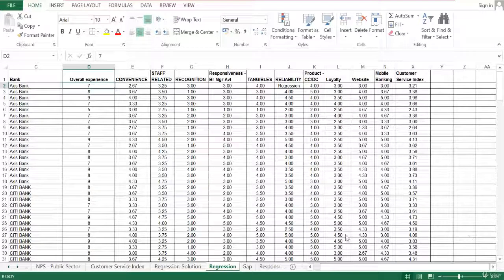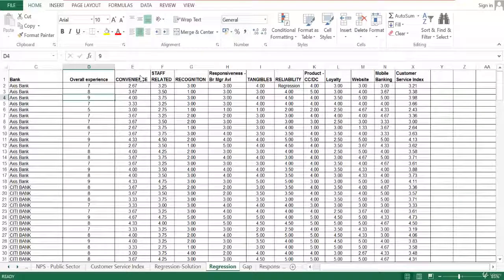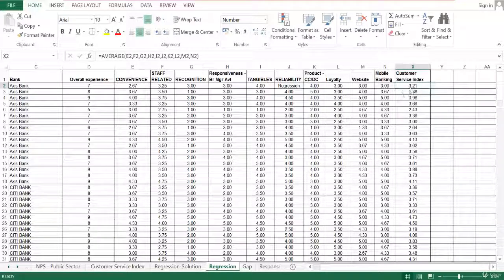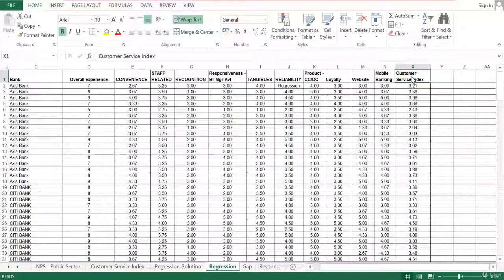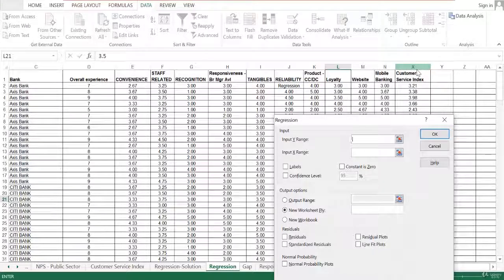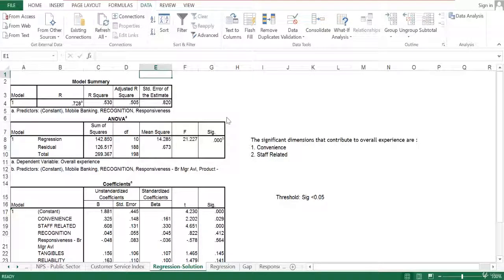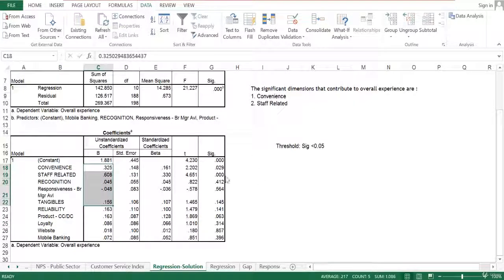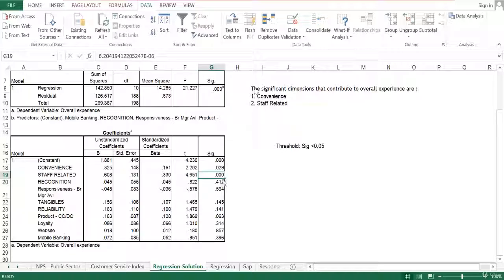#13 Marketing Analytics Using R and Excel